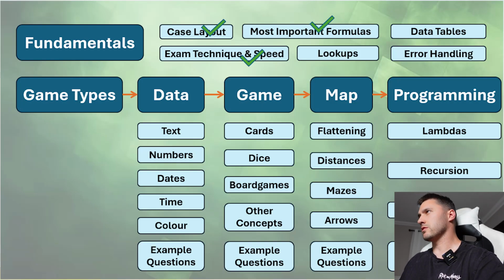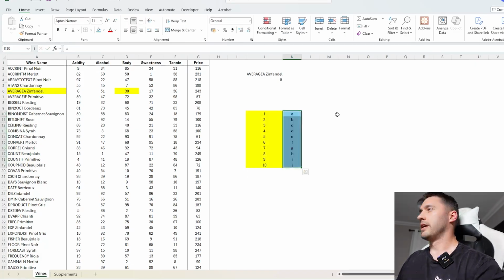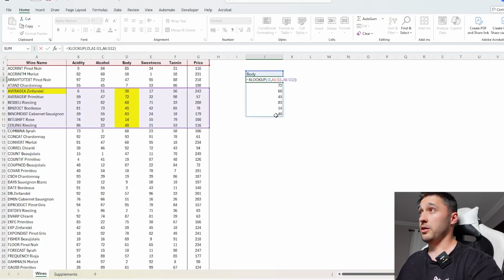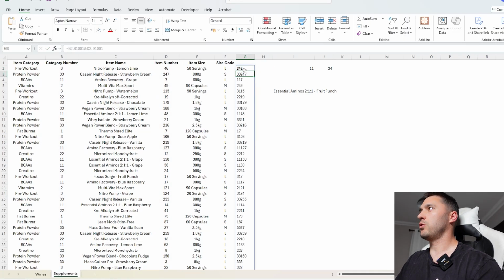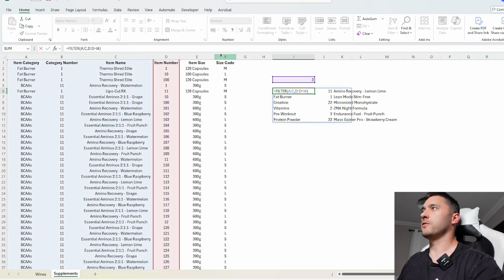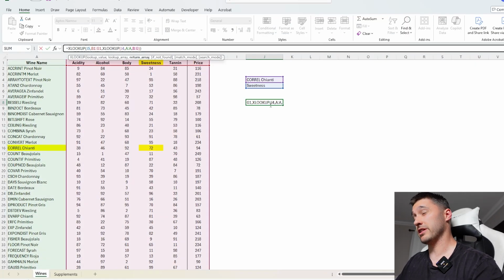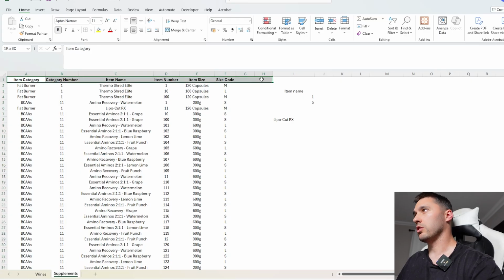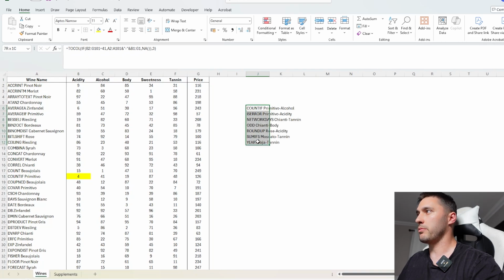Excel eSports Fundamentals - Lookup and Reverse Lookup Mastery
Timestamps:
00:00 | Intro
00:30 | What is a lookup
01:50 | XLOOKUP
03:50 | Horizontal XLOOKUP
04:39 | How to lookup multiple columns
07:16 | Lookup all items
08:43 | 2D Lookups
10:50 | Multiple Dimension Lookups
12:07 | Reverse 2D Lookups